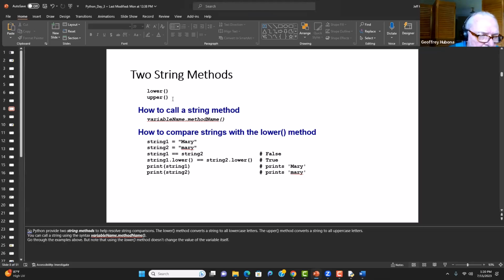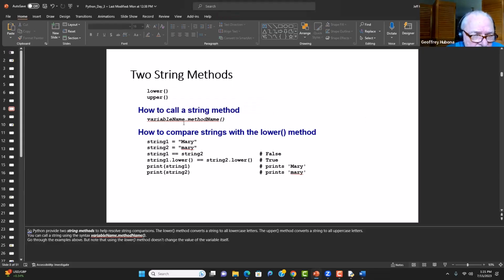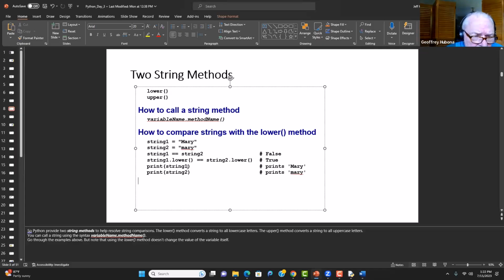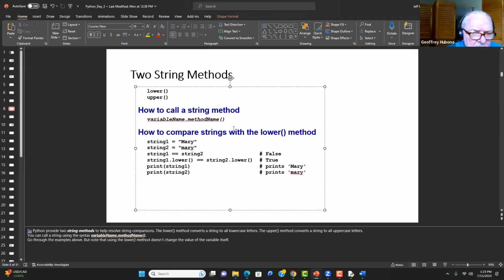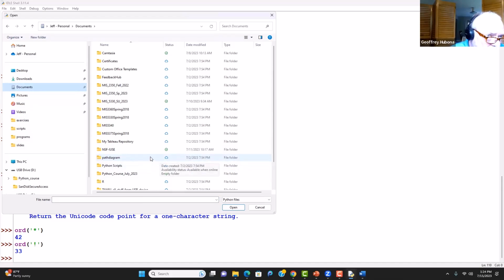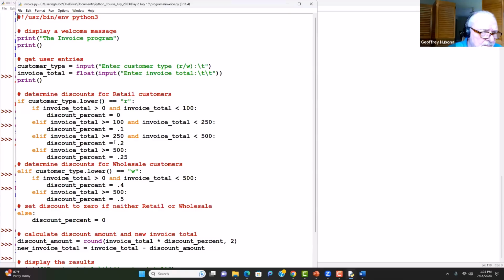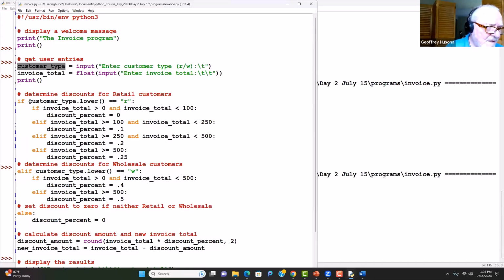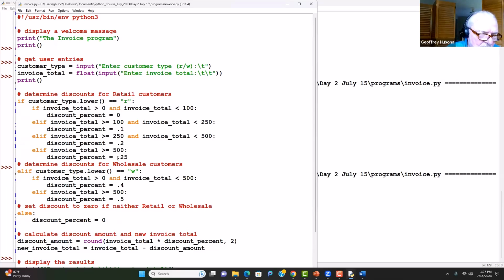zoom session 2 vid 9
The ninth of nine videos for the second set: Writing your first programs